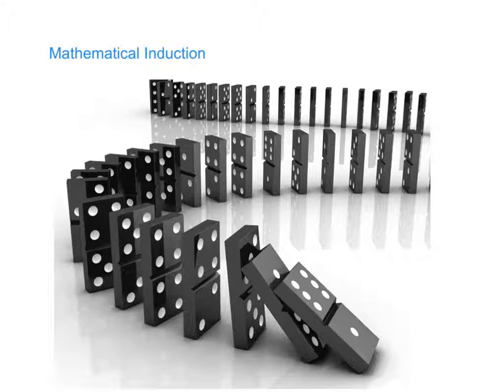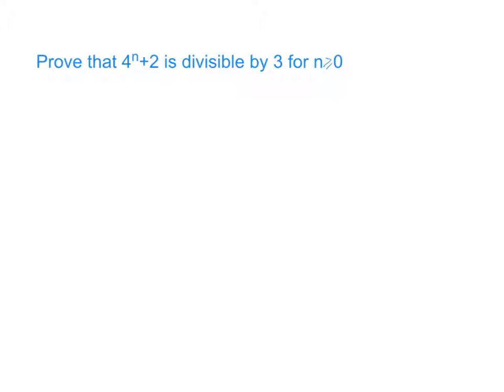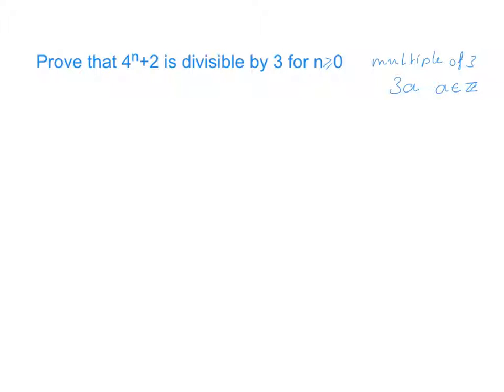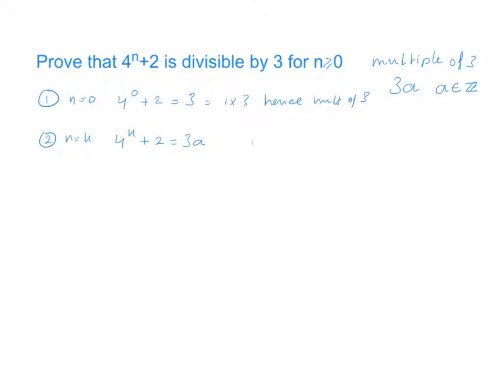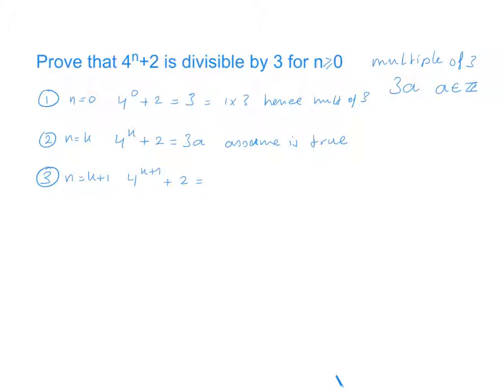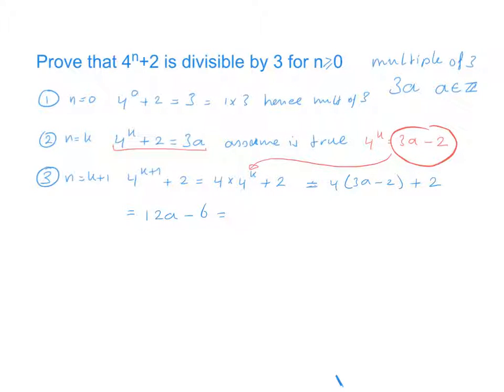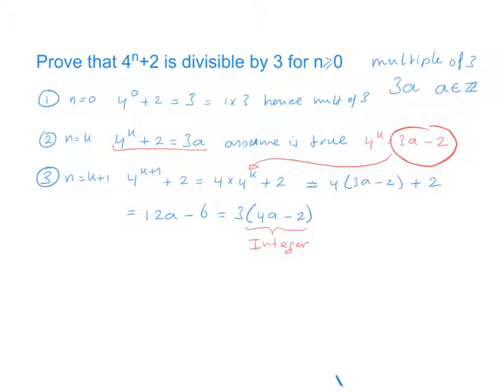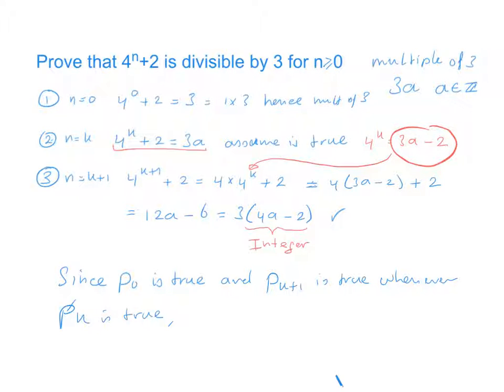IB Mathematical Induction 1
IB Mathematical Induction, Intro and example